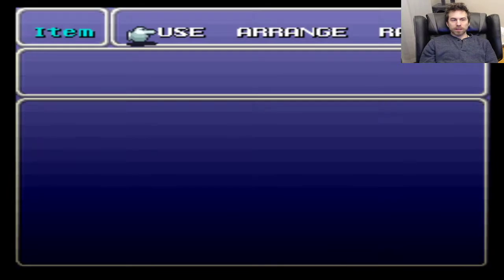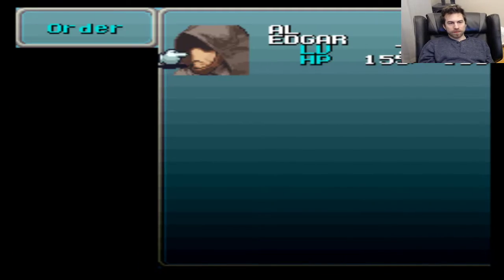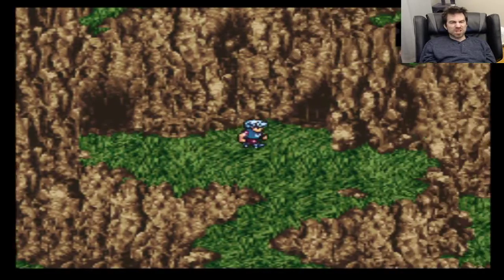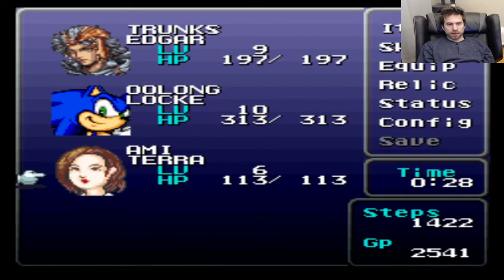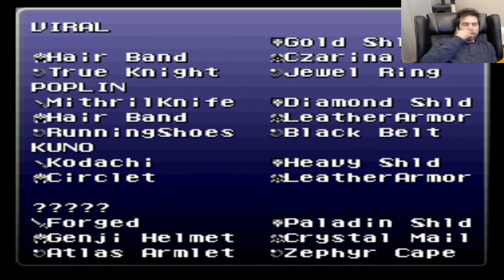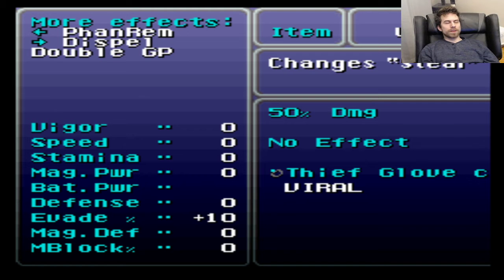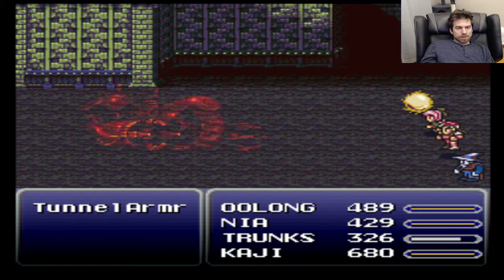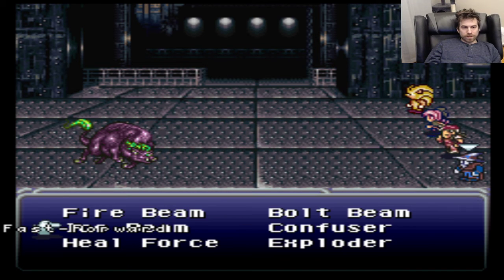final fantasy 6 beyond chaos permadeath run 1to4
3 bad run then a good one???